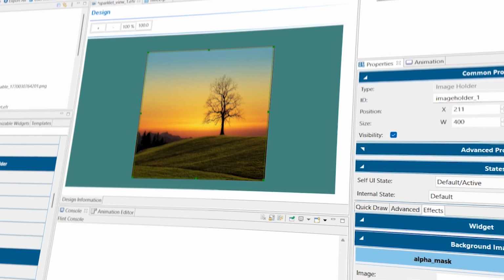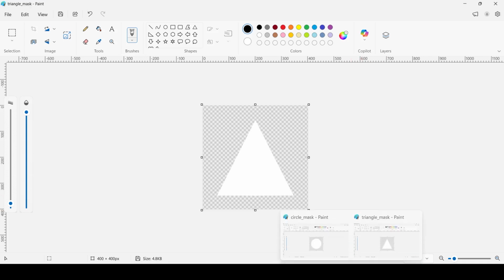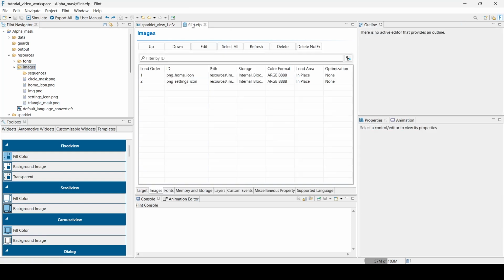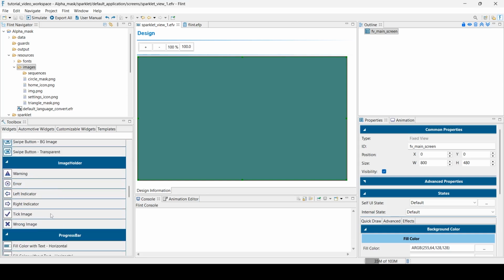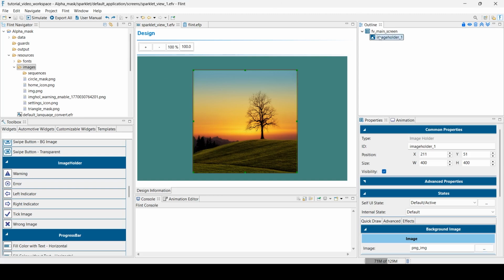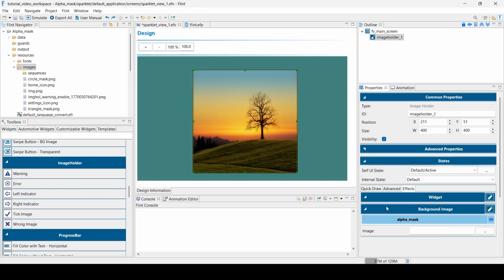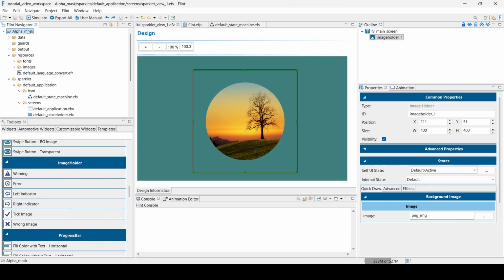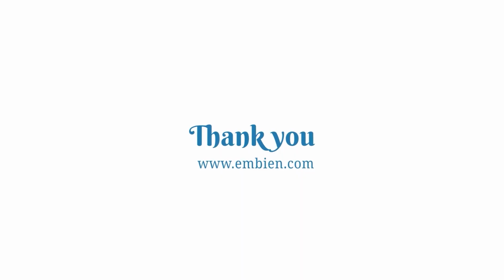Alpha Mask Effect in Flint UI Designer🎨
This tutorial walks you through the Alpha Mask Effect in Flint UI Designer and show how to apply alpha masking to images for custom-shaped visuals and smooth UI effects in embedded systems.🖥️